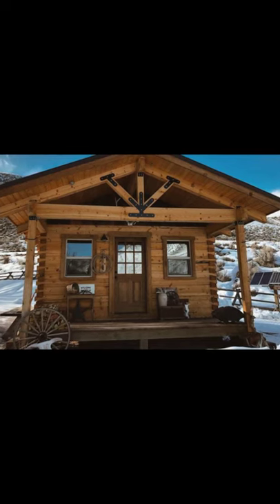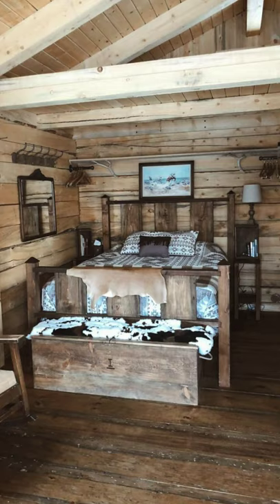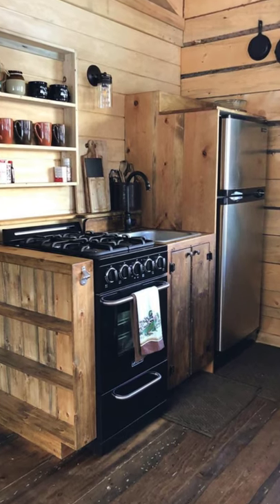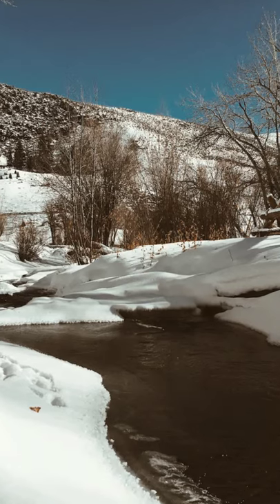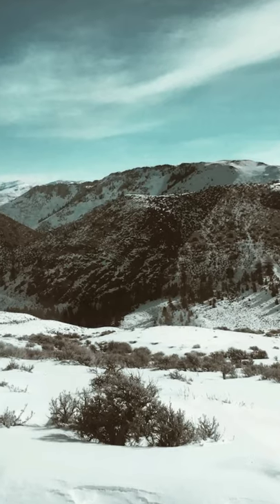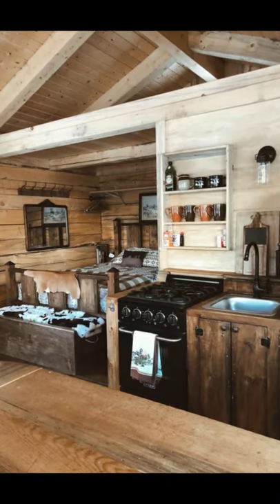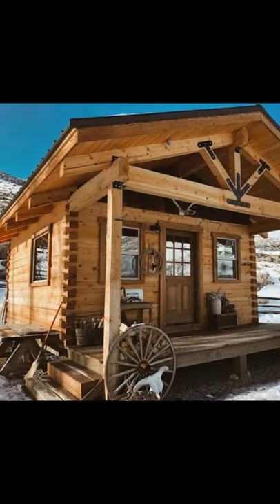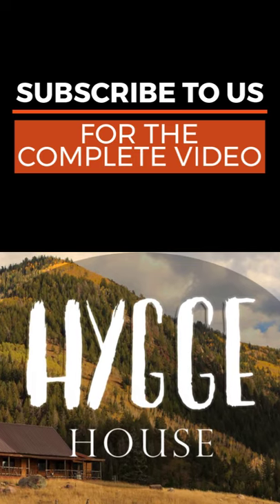Come and Stay in This One of a Kind Off Grid Cabin in Challis Idaho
Experience off-grid living in this one of a kind cabin building located in Challis, Idaho, United States. The cozy one-bedroom wood cabin can accommodate up to 2 guests. This wood cabin vacation stay has been cleaned using enhanced cleaning methods which is a rigorous set of cleaning standards that have been developed by Airbnb with leading health and hospitality experts for the times of COVID-19 and beyond. For your health and safety, this wood cabin vacation property has all surfaces sanitized, with every high-touch surface sanitized, right down to the doorknobs. Cleaning is done using approved cleaning products and cleaners that have been approved by health experts, such as disinfectants with 70 percent alcohol or higher.

The wood cabin has been thoroughly cleaned, with each room using the extensive cleaning checklists. All of the linens are washed at a high-temperature setting, following local guidance and compliance with local laws including any additional safety or cleaning guidelines. Cleaning in the cabin building is done while wearing a mask and gloves to help avoid cross-contamination. During your vacation stay, you'll have the entire cabin building to yourself.

This wood cabin isn’t suitable for infants between 0 to 2 years old and the host doesn’t allow parties or smoking. You'll want to make sure this host's house rules work for you before you book. You'll want to come and enjoy a peaceful stay in this off-grid wood cabin. The off-grid cabin building is a year-round getaway destination from the busyness of everyday life, that will enable you to relax and unwind as you enjoy spectacular views, wildlife in their natural habitat, and the soothing sound of the gently flowing water in the creek. The wood cabin is located on the historical I Bar Ranch, along Mill Creek. This off-grid, custom-built, timber frame wood cabin is situated within the Challis-Salmon National Forest.

It doesn't get much better than the natural views of this Challis, Idaho location, it's the perfect place to press the reset button, and enjoy some relaxing time away. At night you'll be able to stargaze and breathe in the fresh mountain air. The cantilevered master bedroom features sliding barn doors for privacy whenever you need it. If you love year-round activities, this premier wood cabin location is for you. The cabin building offers all outdoor activities to include fishing, skiing, hiking, snowshoeing, cross country skiing, hunting, star gazing, backpacking, ghost towns, hot springs, floating the Salmon River, and so much more. Or if you are just looking to enjoy a restful haven to renew your mind and spirit, this wood cabin is it.

This tranquil natural setting offers stunning views all around, so you'll want to bring along your book and enjoy reading and warming yourself by the inviting wood stove in the winter or sitting on the outdoor porch while listening to the creek in the summer. Plus you'll love the cool mountain air which makes for a great night's sleep. The one of a kind cabin building is pet friendly with a one time $20 dog fee.